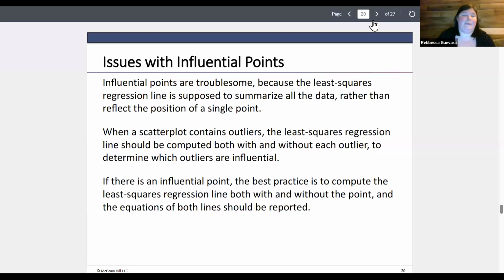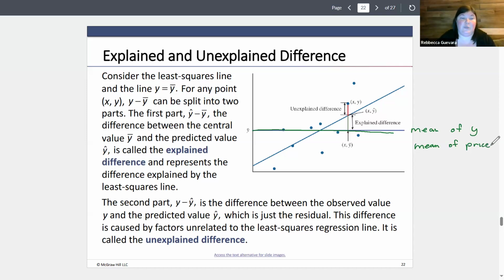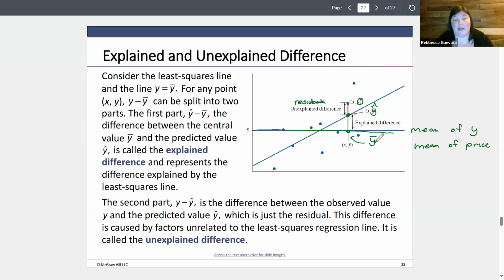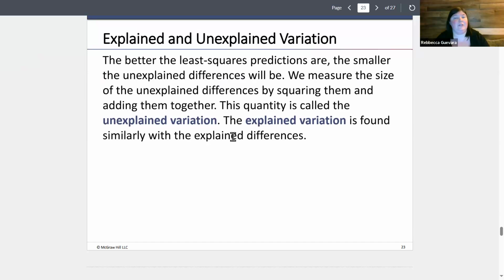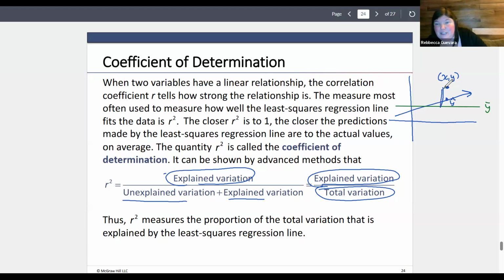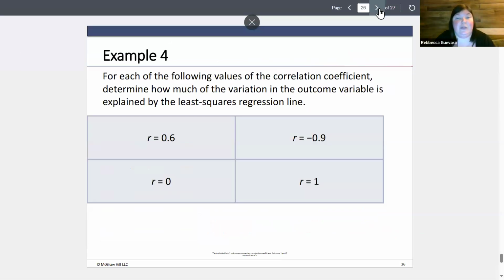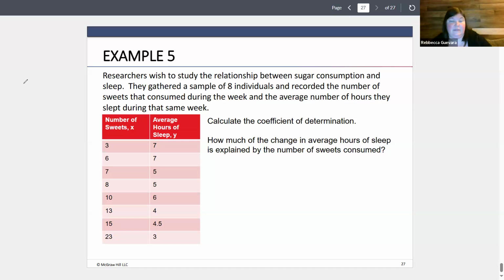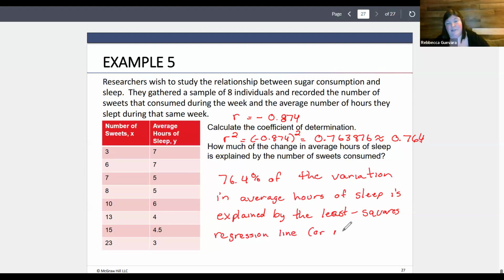Navidi Stats: Section 4.3 - Coefficient of Determination